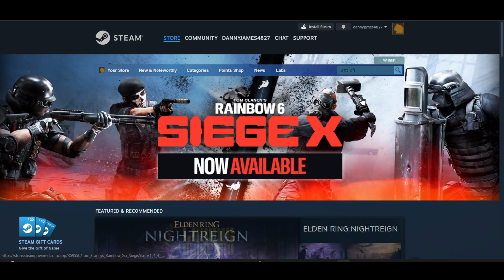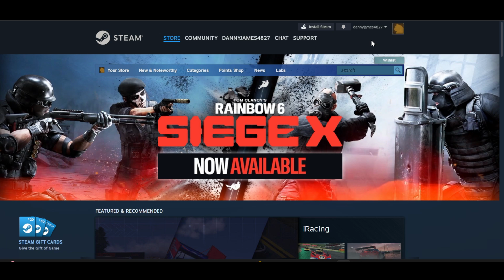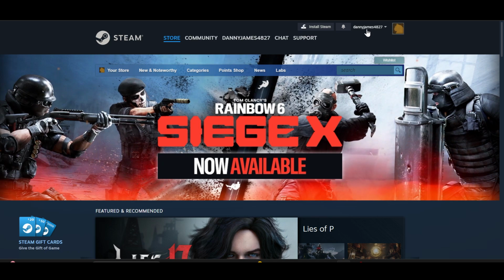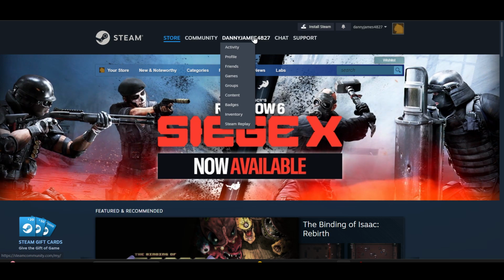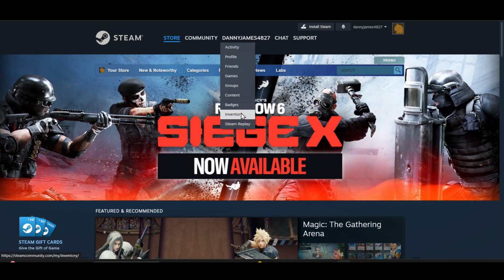How to Claim Gifts on Steam: 2025 Full Guide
🎁🎮 Want to redeem a game or item gifted to you on Steam? This full guide for 2025 will walk you through how to claim gifts on Steam , step by step. Whether you’ve received a gift from a friend, purchased one yourself, or redeemed a key, this tutorial will show you how to add the gift to your Steam library and start playing without any hassle.

🔍 What You’ll Learn in This Tutorial:
✅ Steps to redeem a Steam gift link or key
✅ How to accept gifts sent to your Steam account
✅ Tips for troubleshooting common issues during redemption
✅ Best practices for managing your Steam library after claiming gifts
✅ How to resolve errors like invalid keys or region restrictions

This guide is perfect for gamers, gift recipients, and anyone who wants to redeem Steam gifts easily. With clear instructions and actionable tips, you'll learn how to claim your gifts securely and efficiently, ensuring you can enjoy your games as soon as possible.